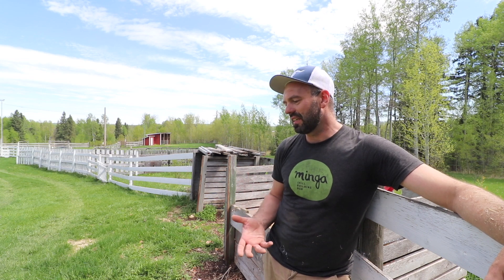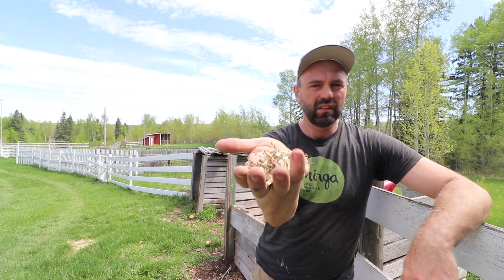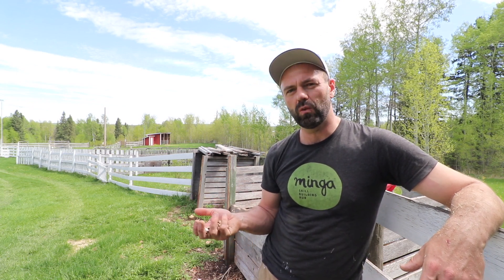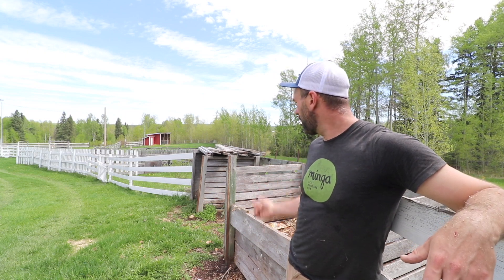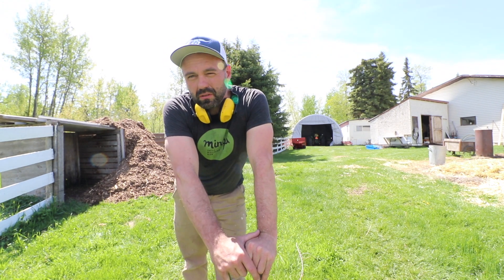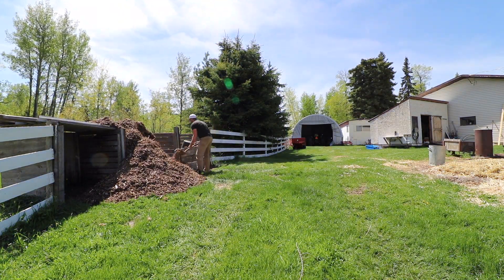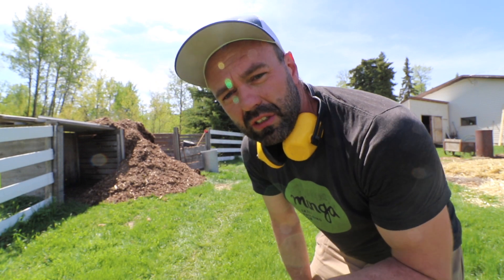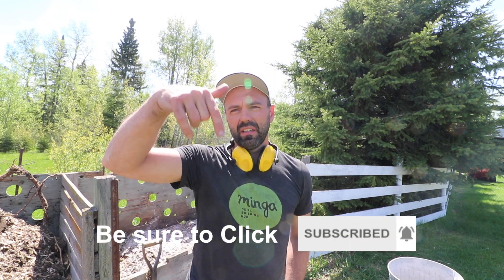Why Compost Fails: Successful composting tips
Composting is super easy but most people fail for one main reason, watch this video and you'll be well on your way to having an incredible static compost pile!

Topic Links

0:12 Reason #1 why compost fails
0:29 You know your compost pile is too far away when…
0:45 If your compost stinks…
1:13 If a good compost pile smells, it means you’re not  adding enough …
1:30 The carbon/nitrogen ratio of your compost pile should be about …
1:49 Composting is like making a cake…
2:15 Consequences of too much nitrogen or too much carbon
2:29 Why a 50:1 vs 30:1 ratio?
3:40 Reason # 2 why compost fails
4:25 Static compost bays
4:36 Active compost systems vs static systems
5:32 The third composting method, the chicken system
6:54 Compost bucket tips

FREE RESOURCES:
As a special gift when you subscribe to our newsletter is that we’ll send you the link to download our gorgeous Blog Book: 50 breathtaking magazine-style pages of our most popular blog posts and articles over the past five years, from permaculture ABCs to property-buying, home design, eco-investing, and community retrofitting. Sign-up